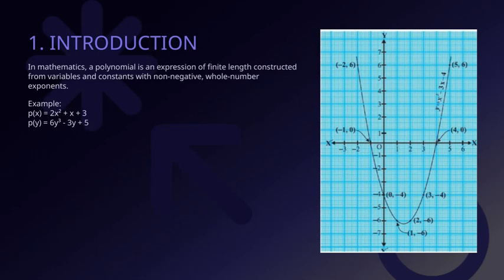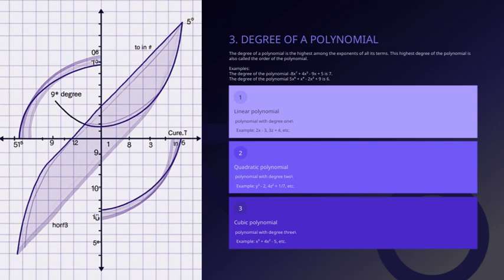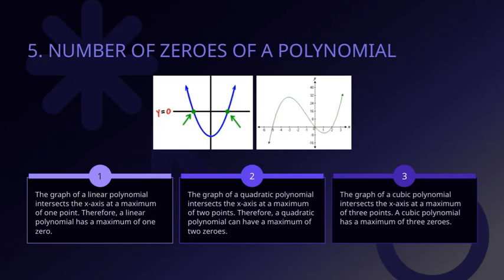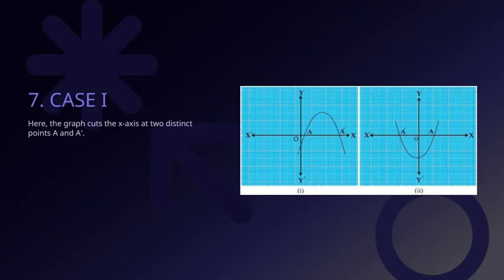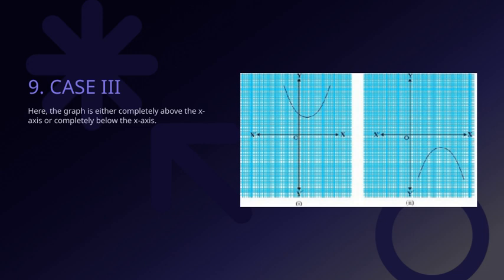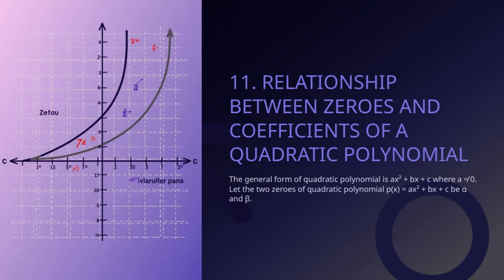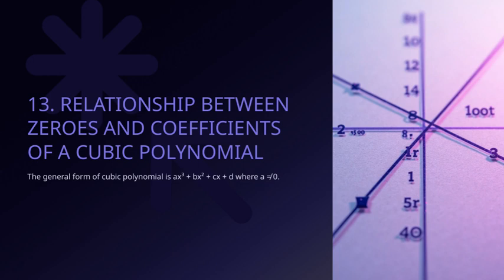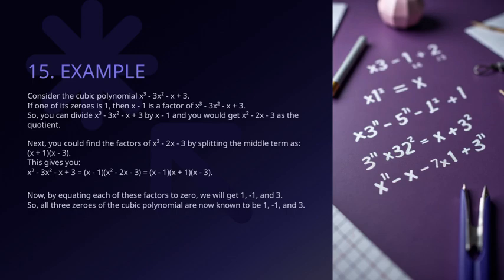Class 10 MATHS | Polynomials | Complete Tutorial | ELCAAS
"In this video, we explain **Polynomials** for **Class 10 MATHS** in a clear and easy-to-understand manner.